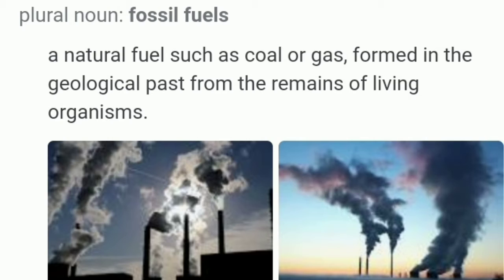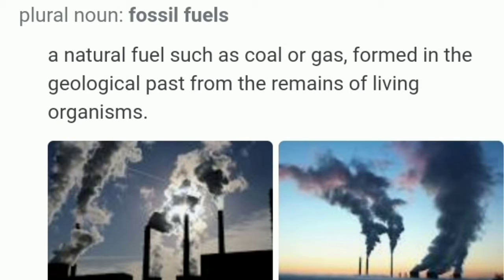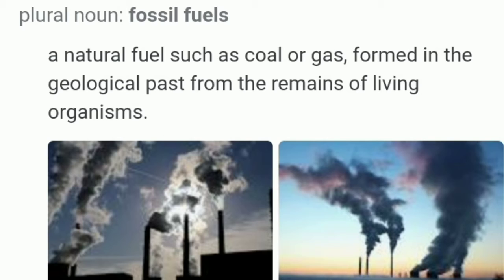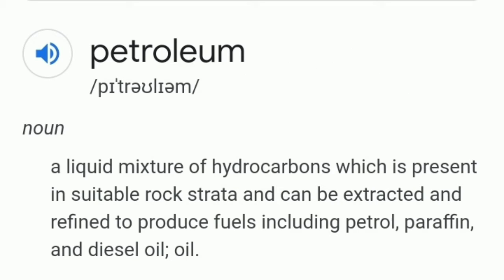CLASS 5, Science, chapter 1, Rocks and minerals